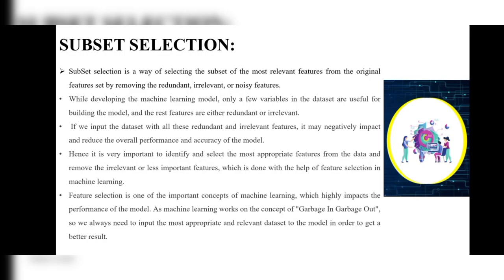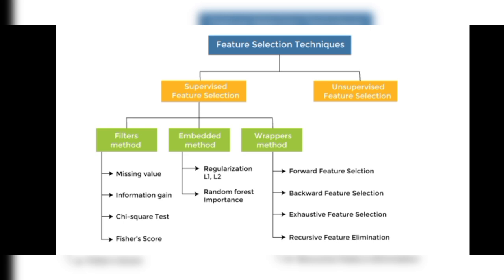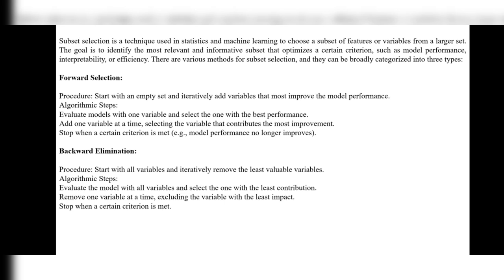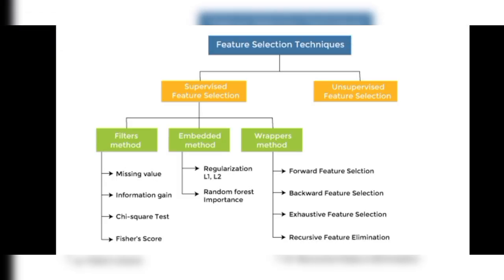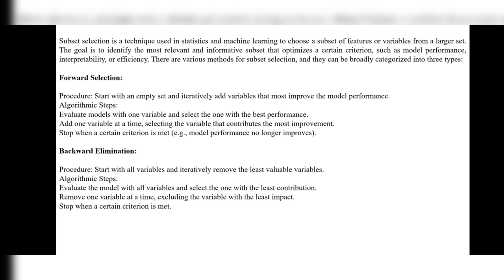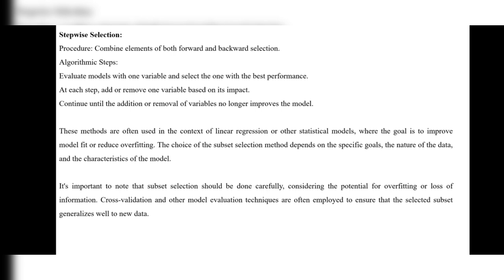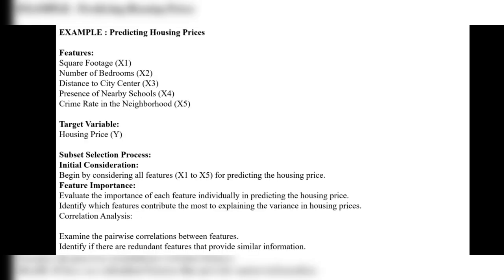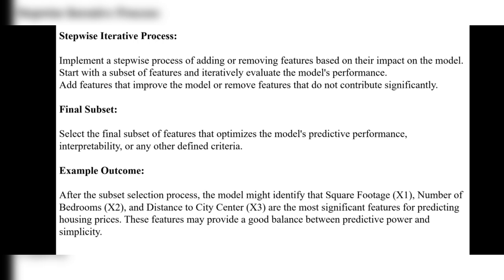#3 Features Selection || Predictive Analytics || jntuh